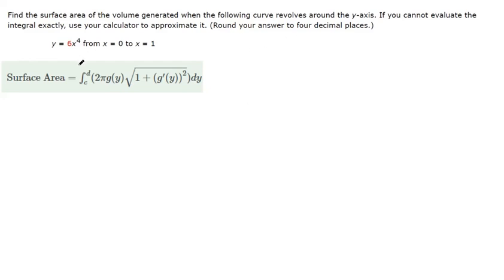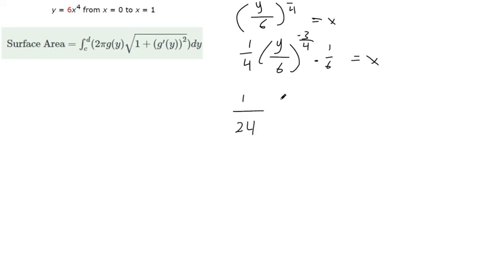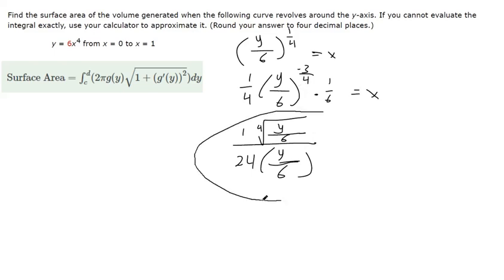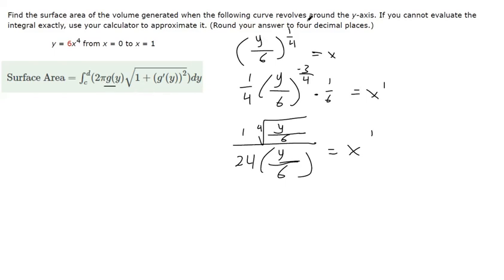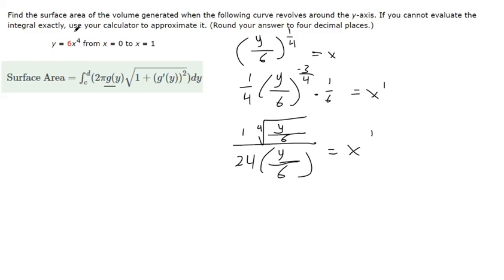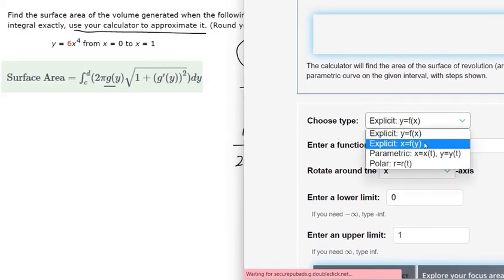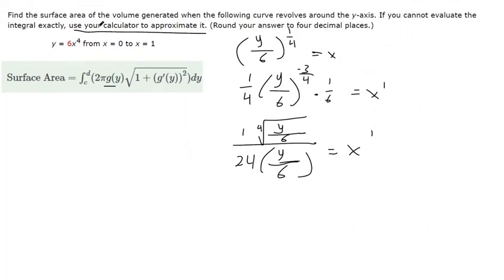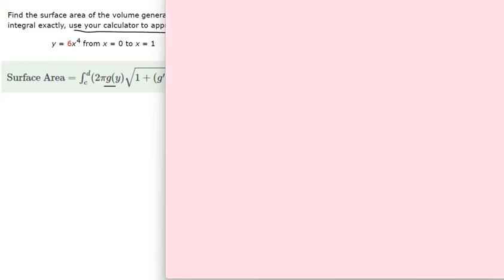Week 6 Homework 6 3 6 6, 6 8 6 9 Q15